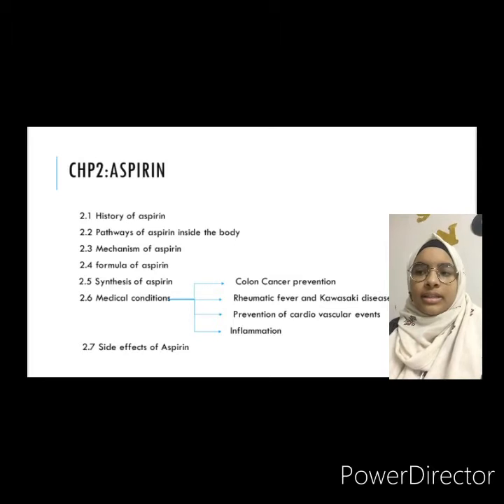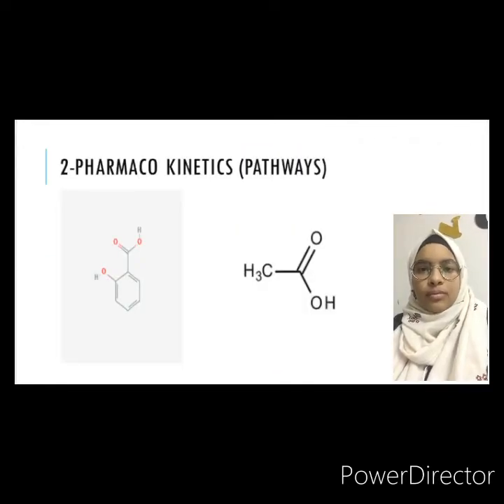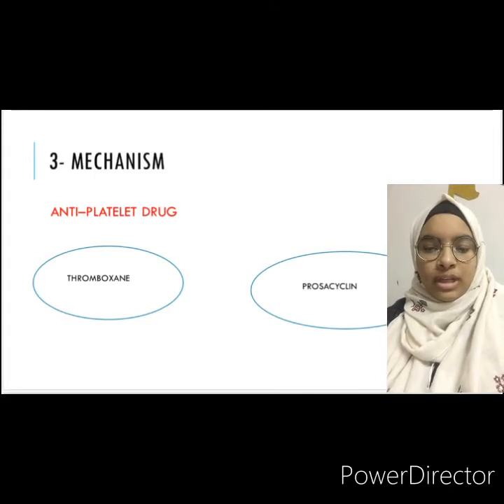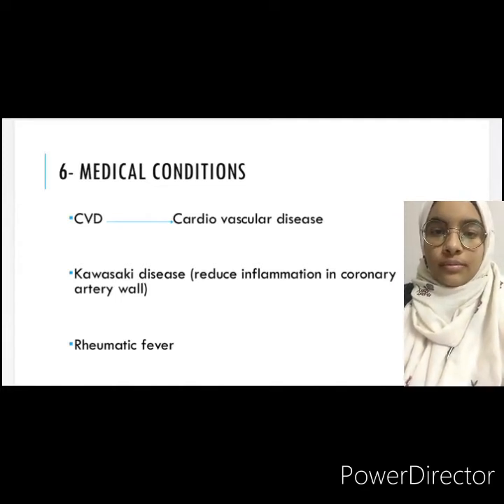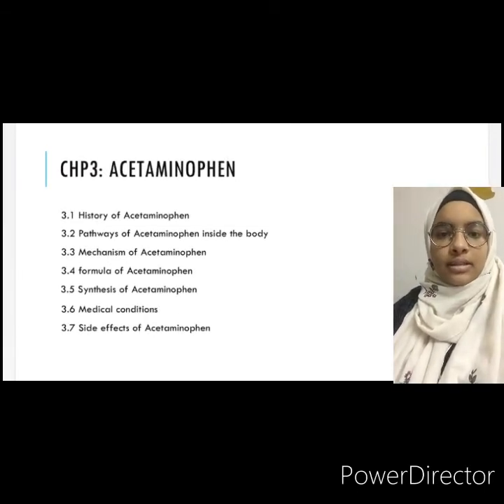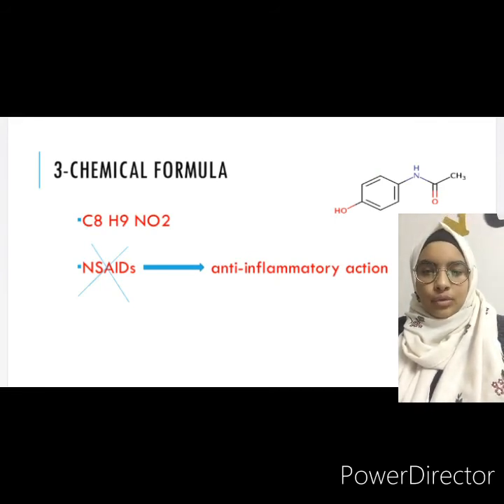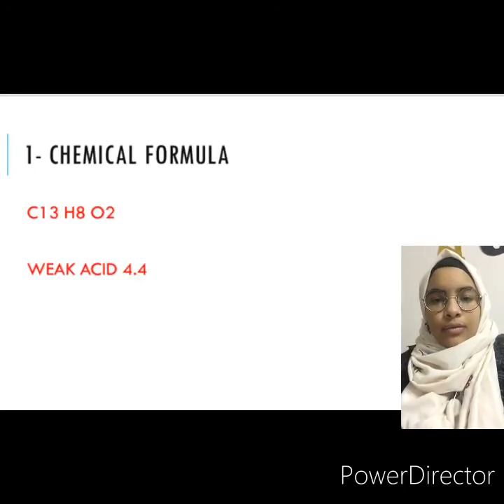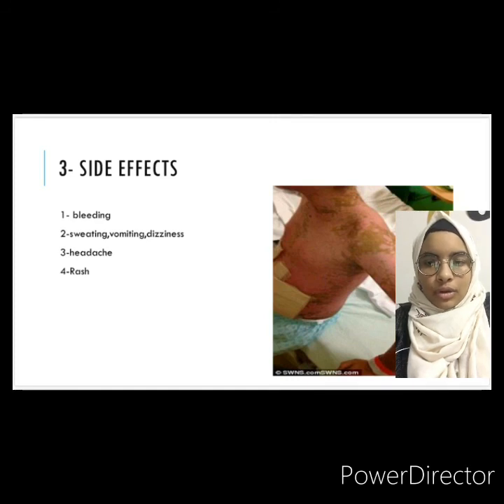Chemistry of aspirin